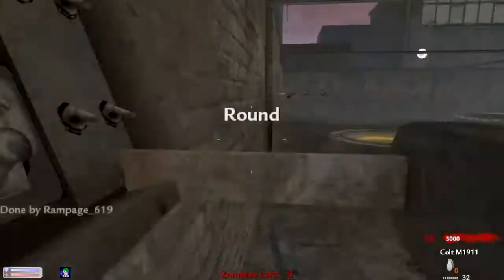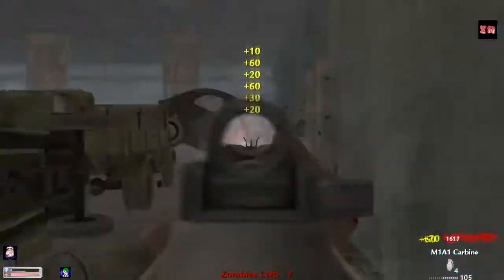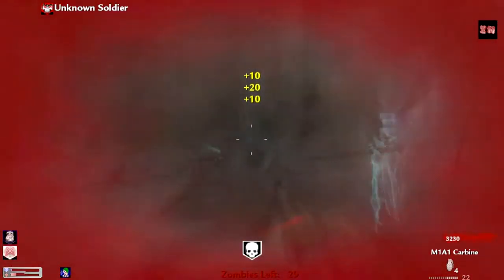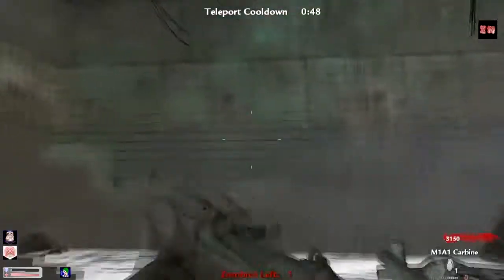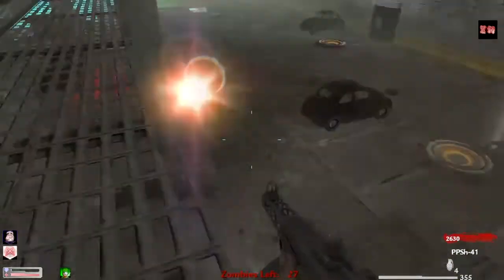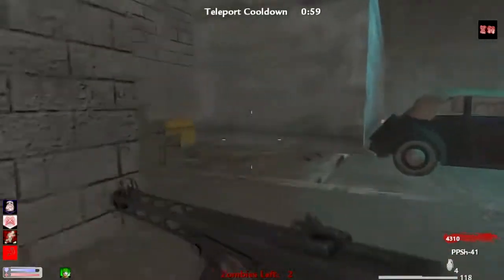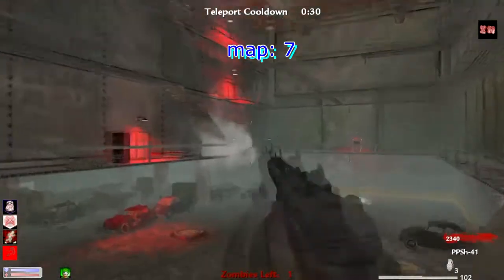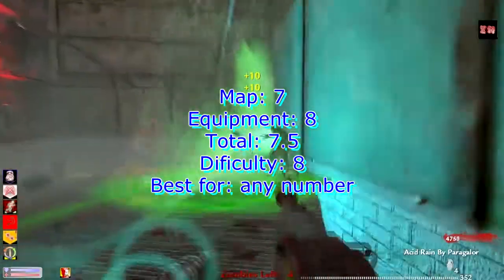cod waw custom zombie zw - map review and ranking